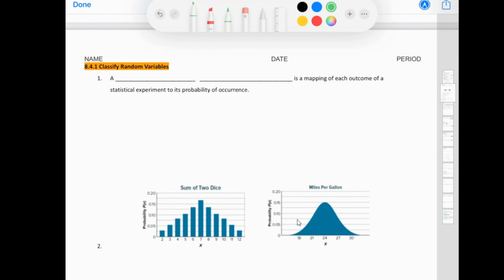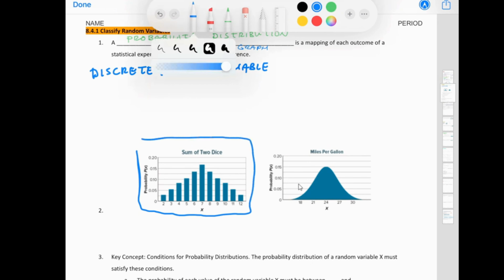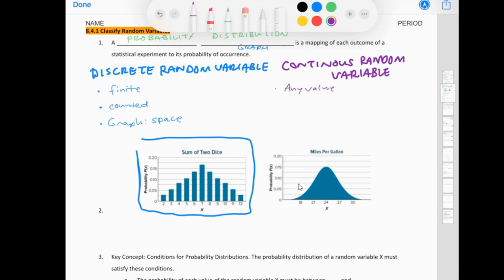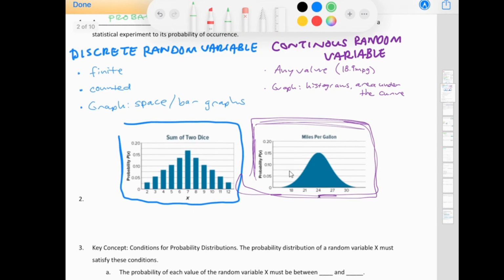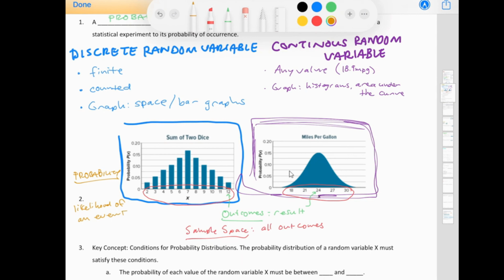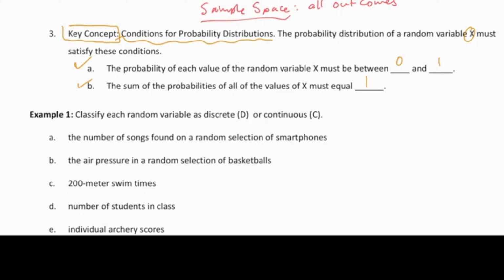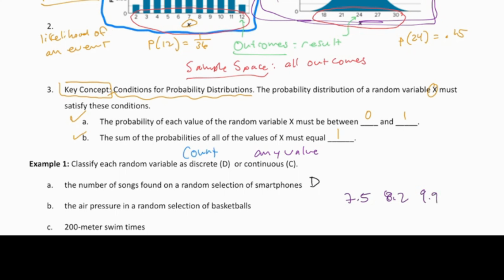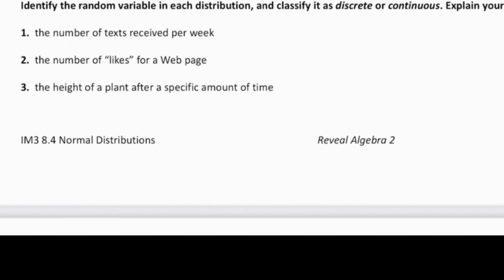Reveal IM3 8.4.1 Classify Random Variables